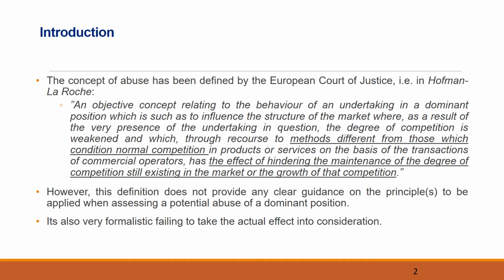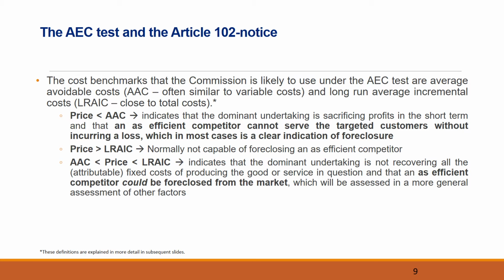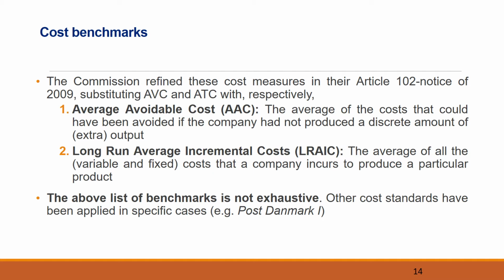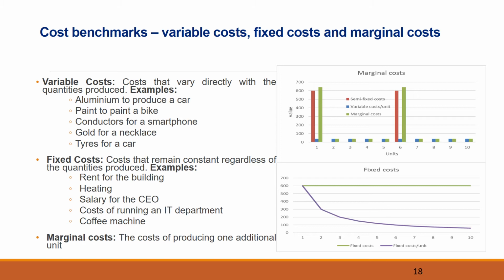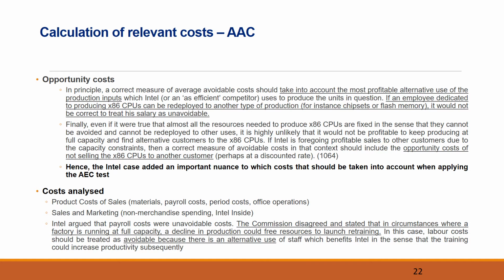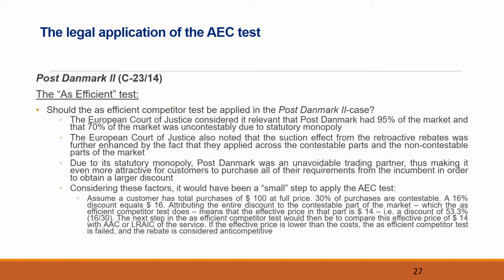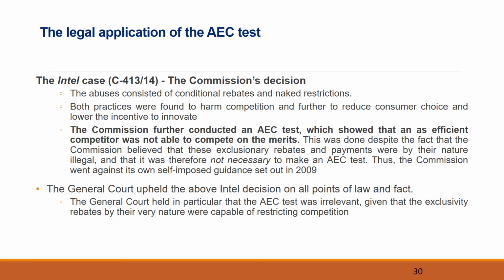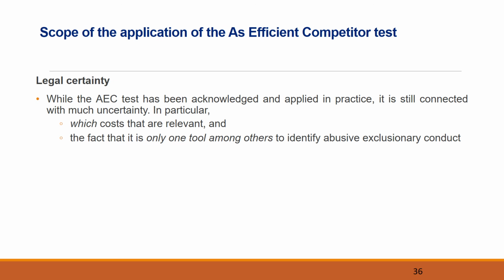The AEC test in EU Competition Law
In this video we will look into the As Efficient Competitor test as a tool to identifying abusive exclusionary conduct in EU Competition law; both the consideration behind the test as well as its practical scope.